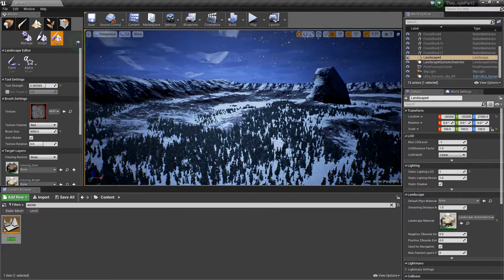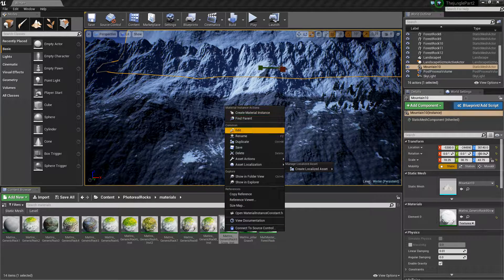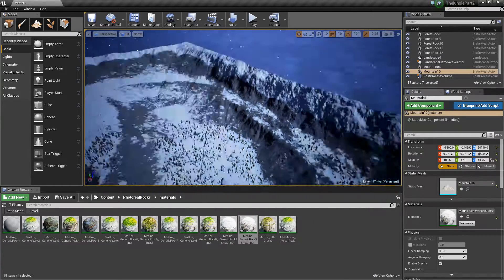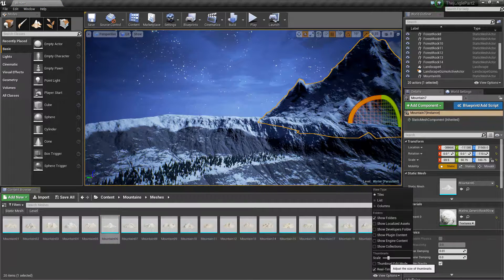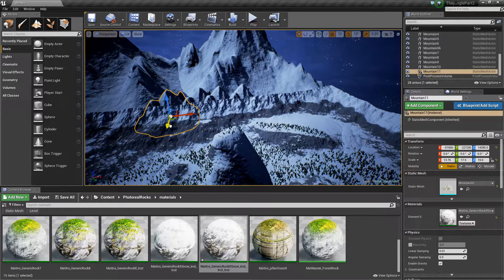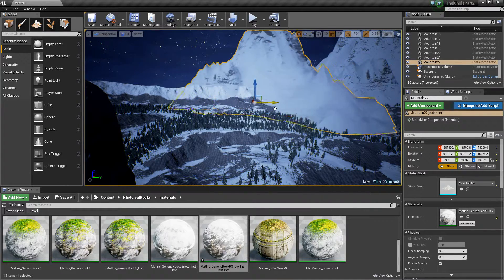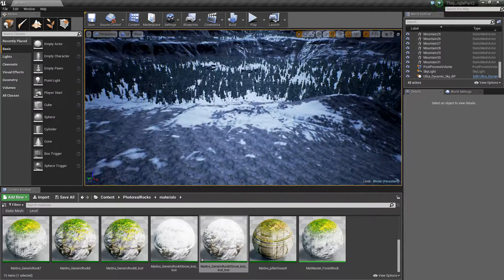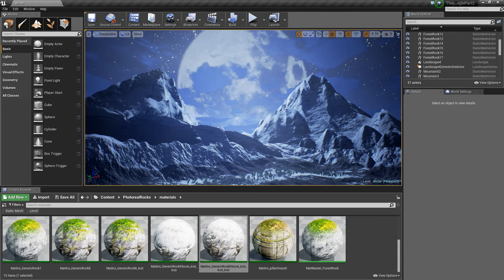Winter a Project in Unreal Engine 4 part 3 mountains